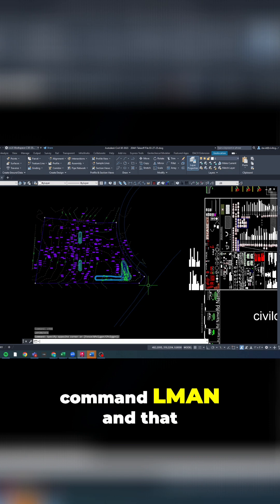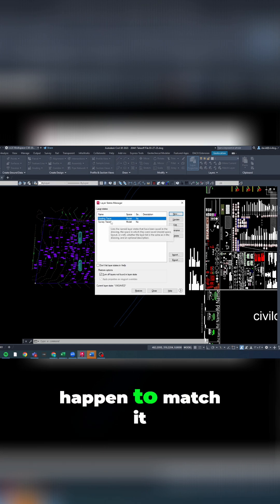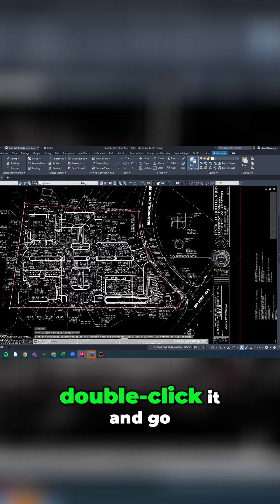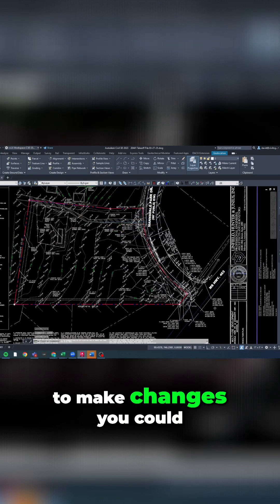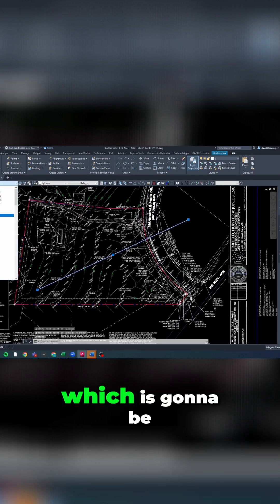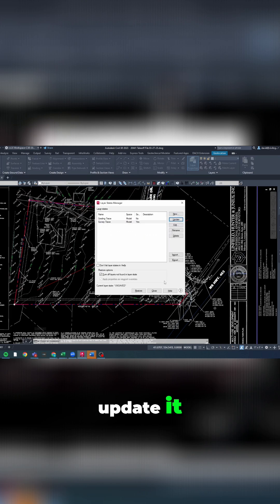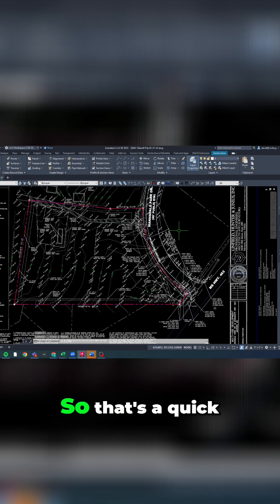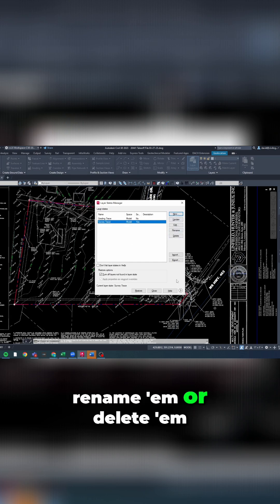Master LMAN: Layer Management for Tracing and Surveying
We simplify using the LMAN command for layer management in this tutorial. Learn how to save and update layer settings, add layers, and customize your grading plan for precise tracing and survey adjustments, enhancing your workflow.